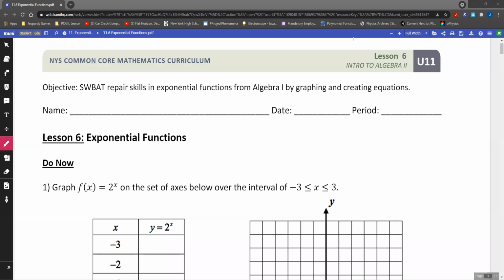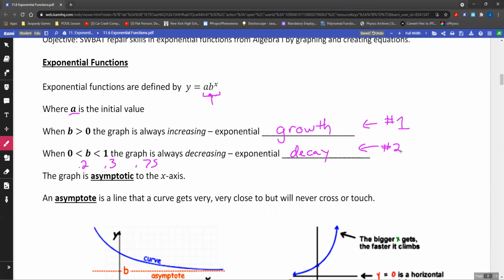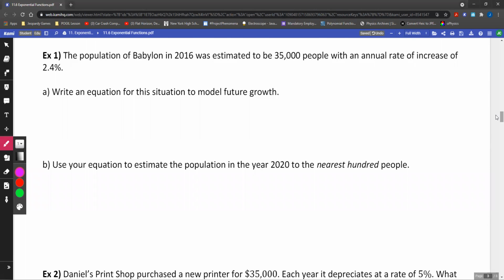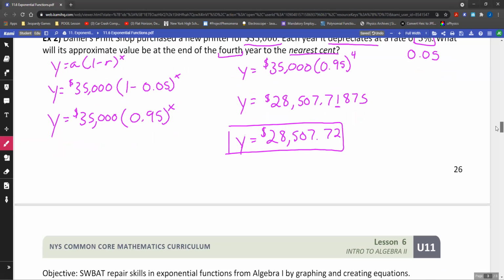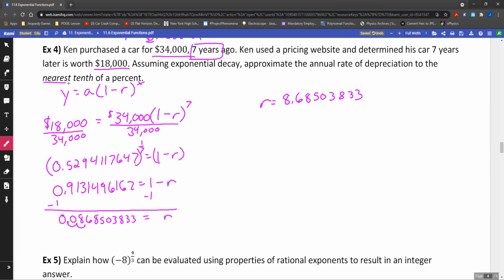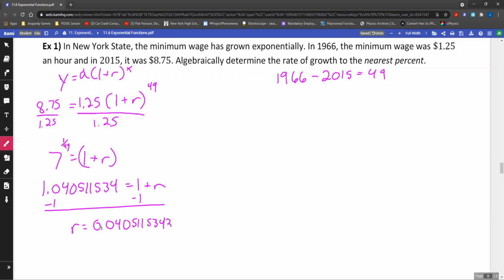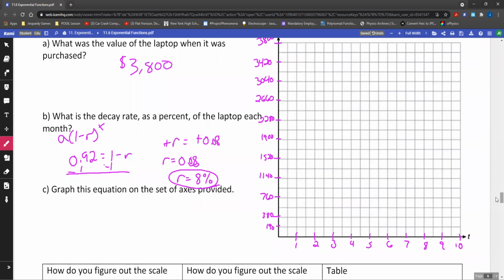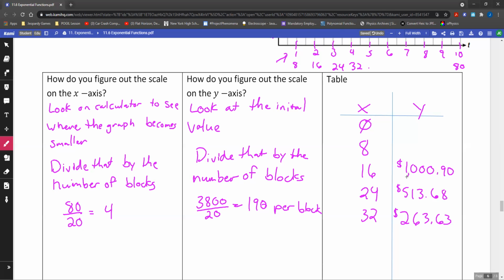11.6 Exponential Functions